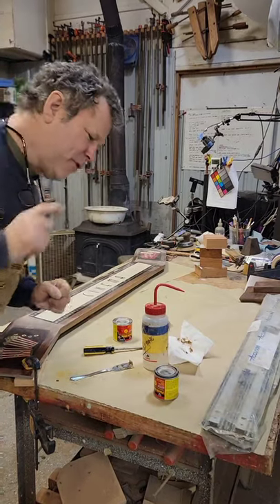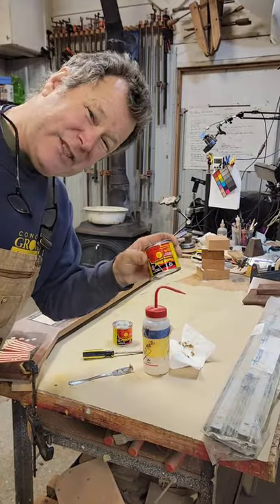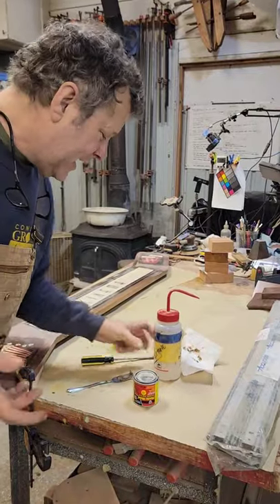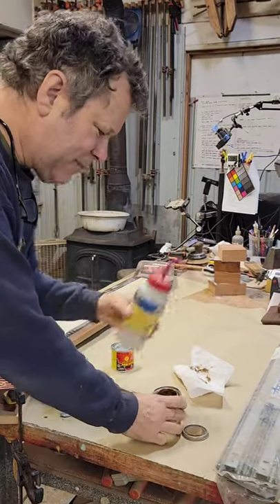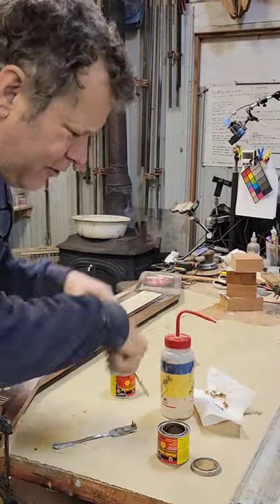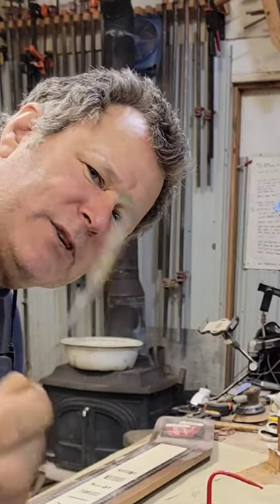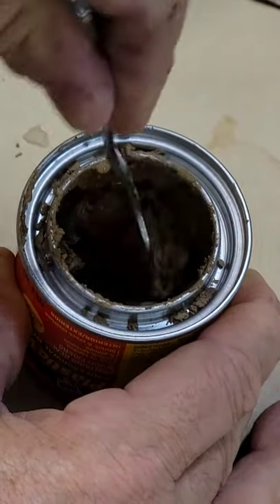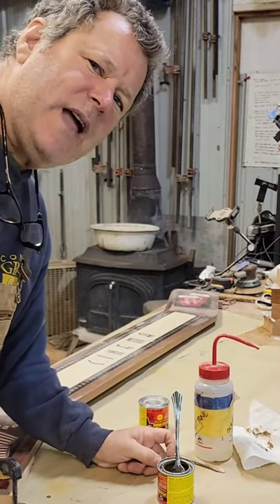Mixing plastic wood filler tip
Bend the tips of a fork to make a mini egg beater gizmo to mix woodfiller Fork time faster